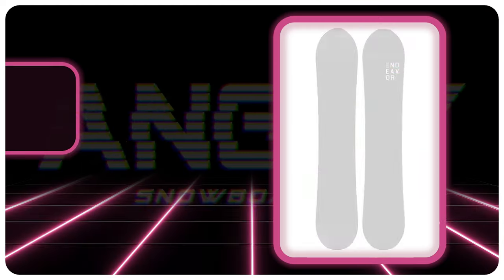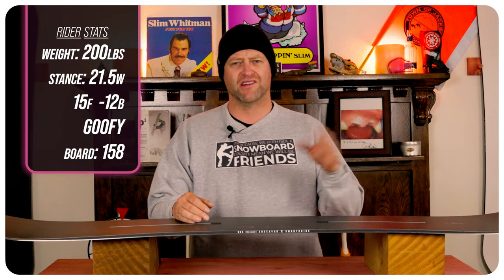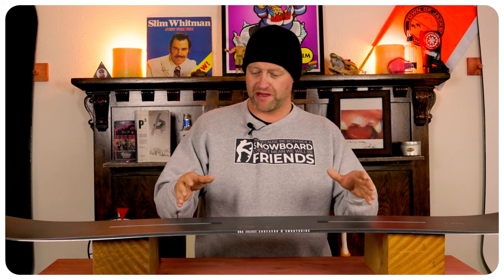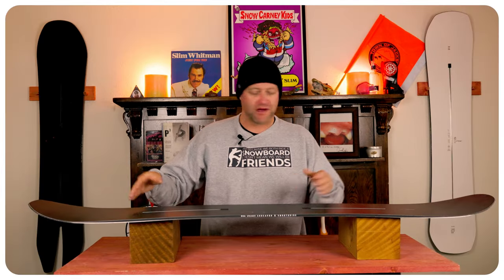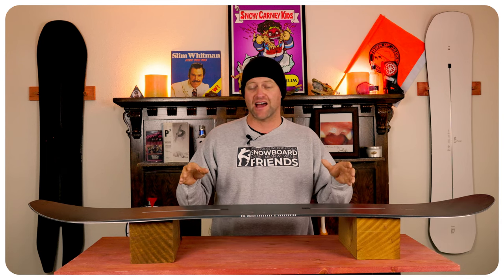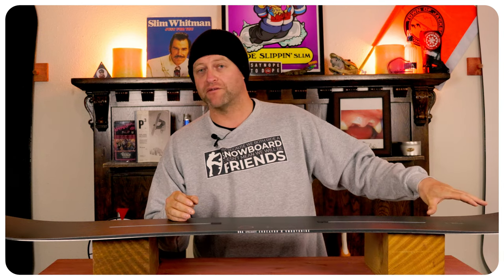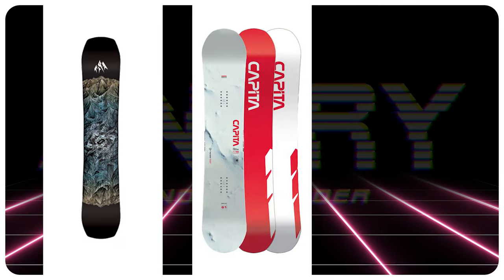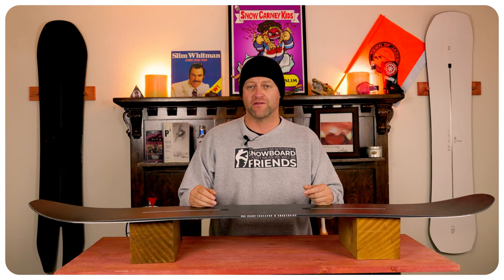The 2024 Endeavor Pioneer Legacy Snowboard Review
Ride C-8

10. Amazon